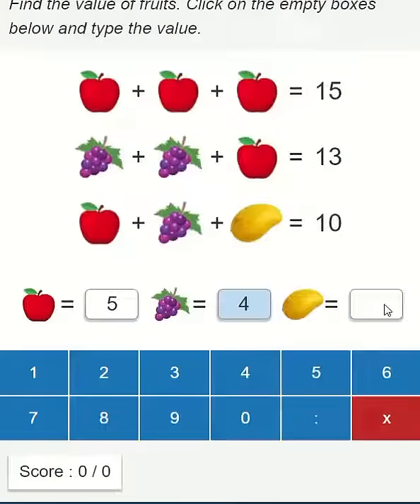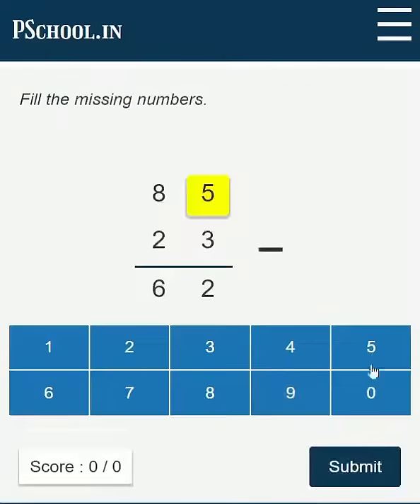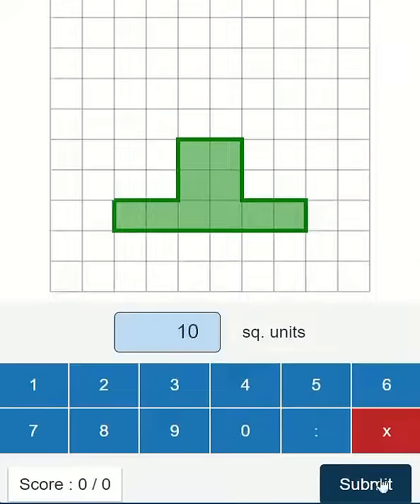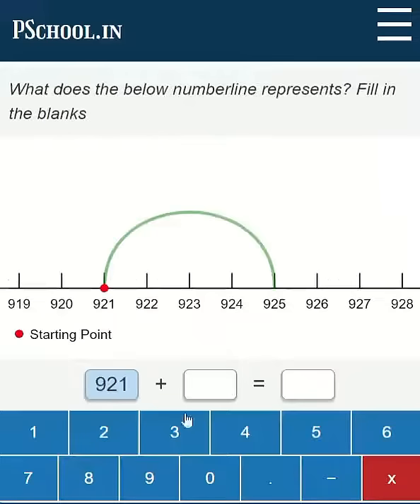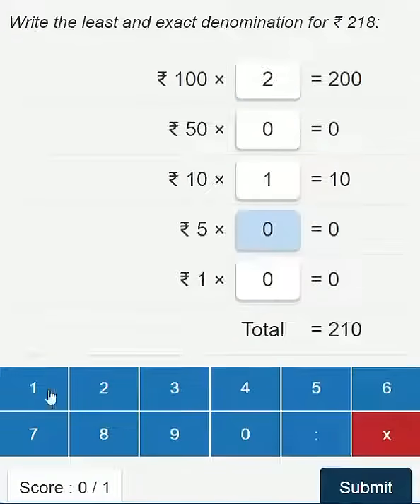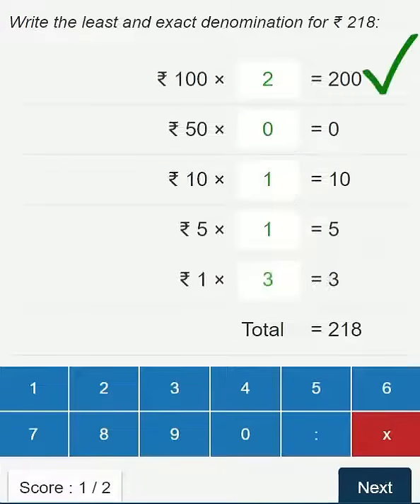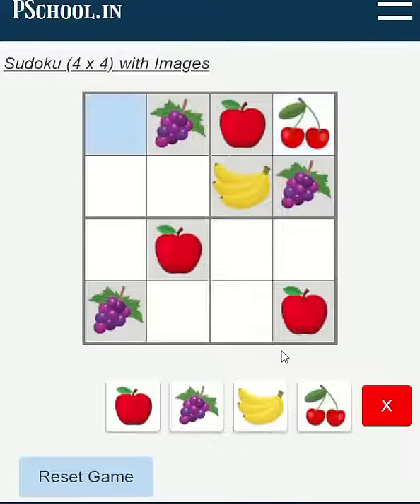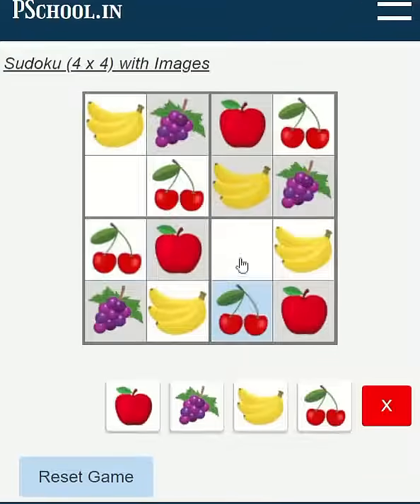PSchool Learning App - Check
PSchool provides thousands of learning and practice activities from kg to 8th std. Students can practice in a casual, fun, and easy manner and get confident and comfortable with various academic topics. Try hundreds of free activities without installing our app and without signing up. Yes. We don't ask for your mobile number. And our sales team will never call you repeatedly. After trying the free activities, if you like them pay just 500 rs and get access to all activities for one full year. We cover Maths, English, Science, GK and a lot of fun activities.